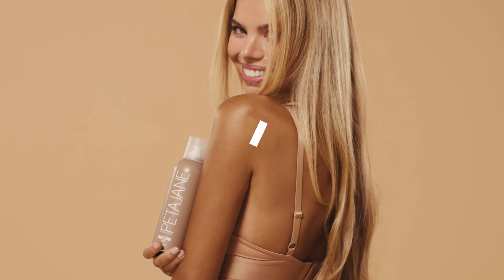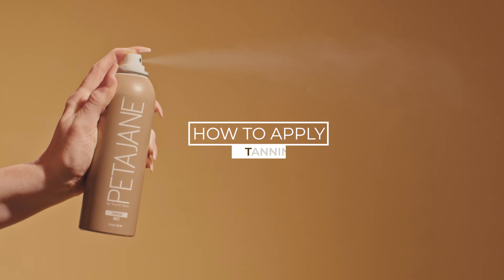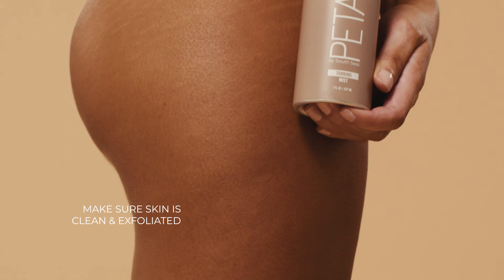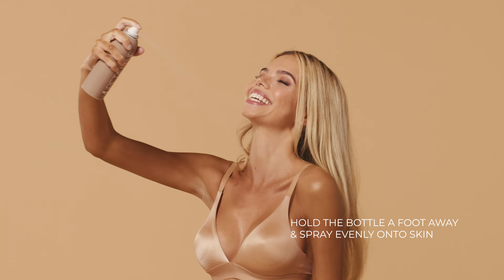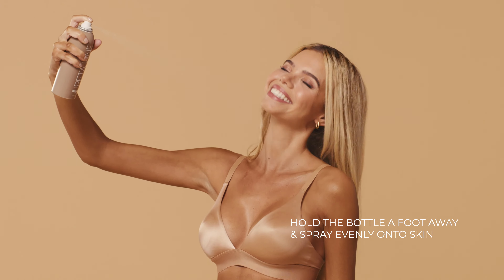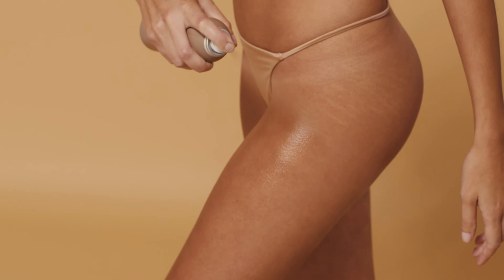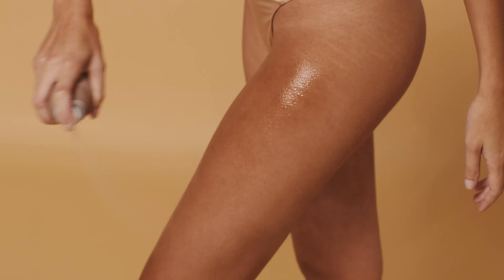How To Apply: Peta Jane Beauty Tanning Mist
The Peta Jane Beauty tanning mist is a quick and easy way to get a natural tan at home!

Follow these easy steps:
- Exfoliate days prior to the application.
- Do not exfoliate, wash or shave the skin the day of application.
- Use on dry, clean and bare skin.
- Moisturize dry areas such as knees, ankles, feet, elbows and knuckles.
- Shake the bottle thoroughly before use.
- Hold the bottle a foot away from skin and spray evenly.
- Wait a minimum of 6-8 hours before showering to reveal the developed tan.

Enjoy your flawless tan! 🪄